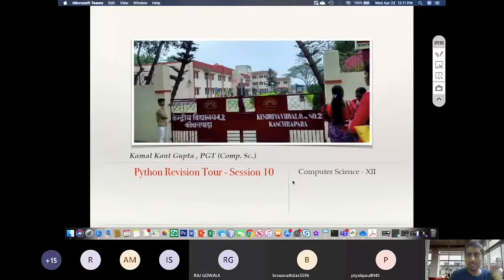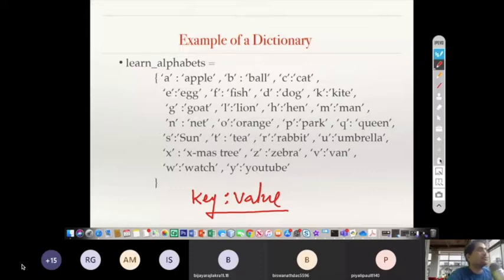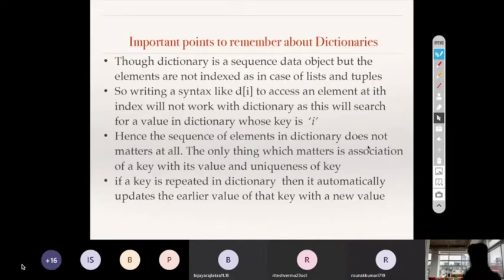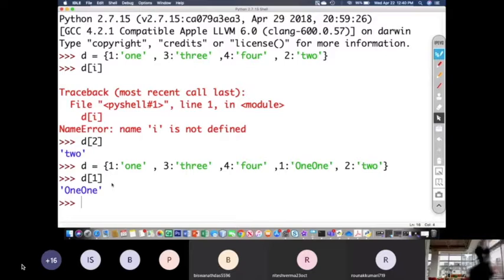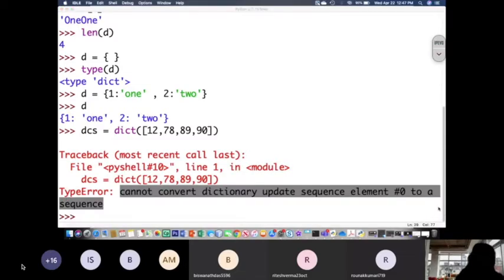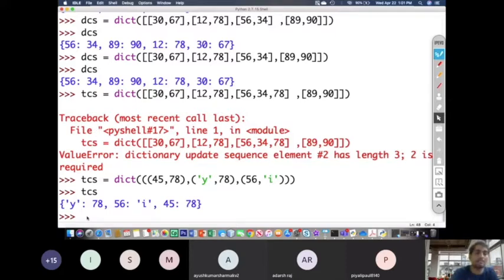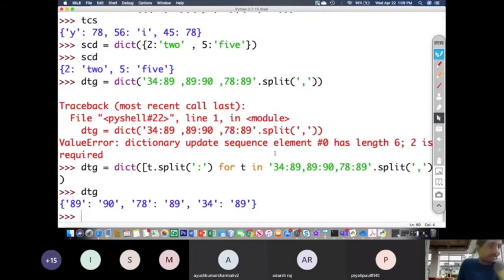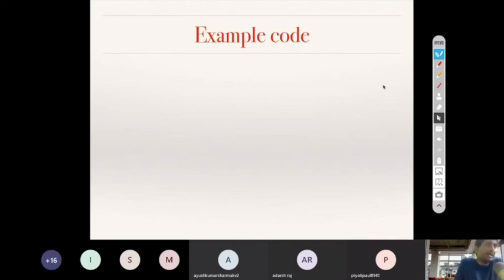Python Revision Tour - Session 10 (Dictionary part-1)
In this class we will learn about creating a dictionary and accessing elements within it, iterating through its items.